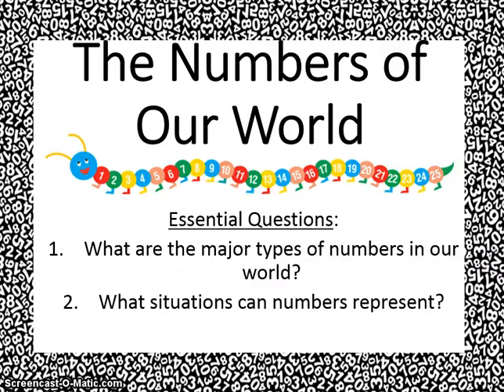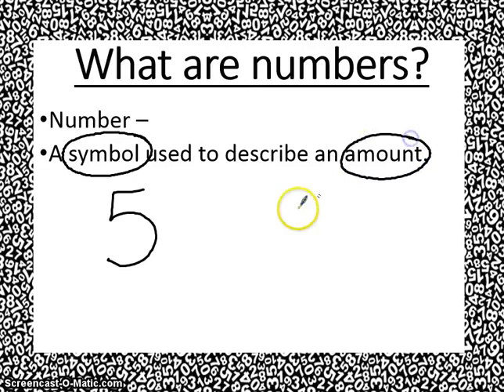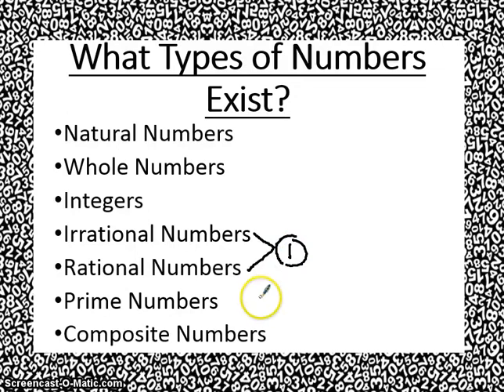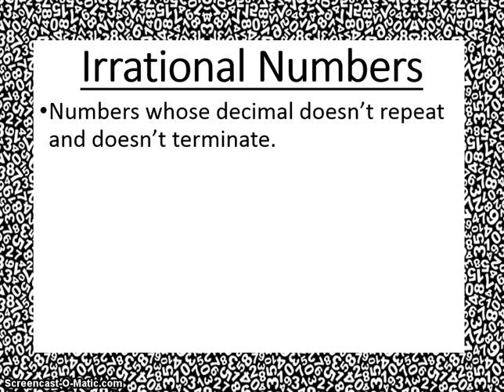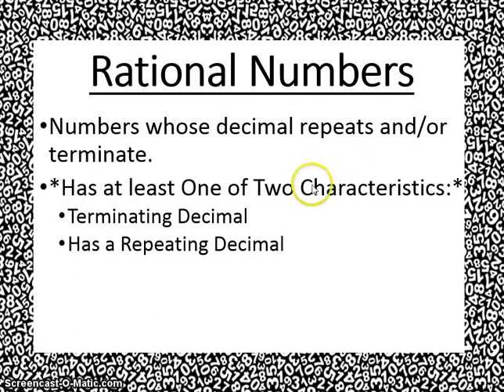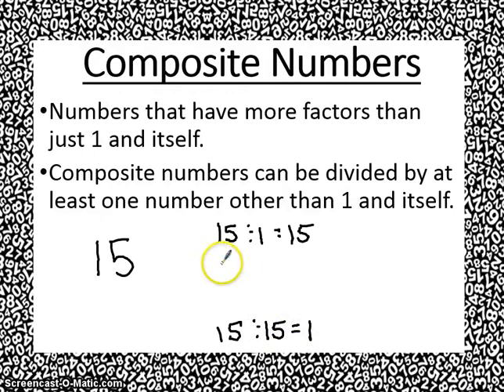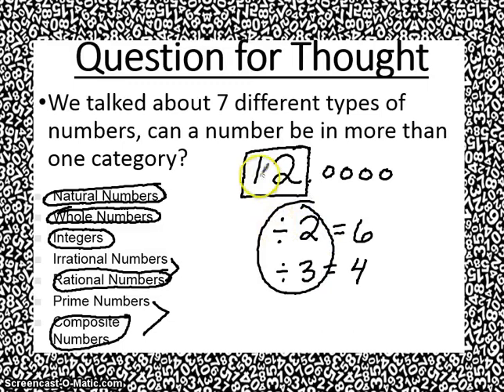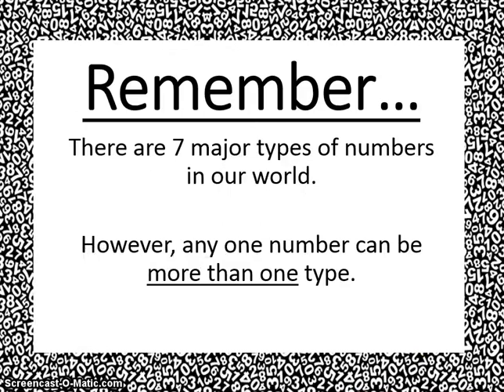1A The Numbers of Our World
Students, in this lesson, you will learn about 7 types of numbers that exist in our world. You will learn to define the types and begin to explore how one number can be part of more than one classification.